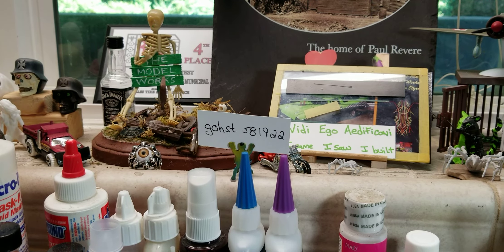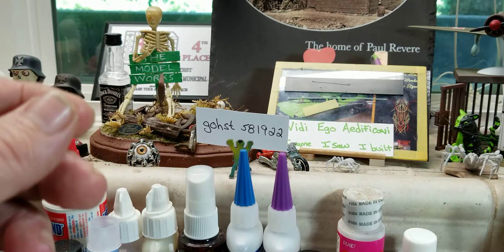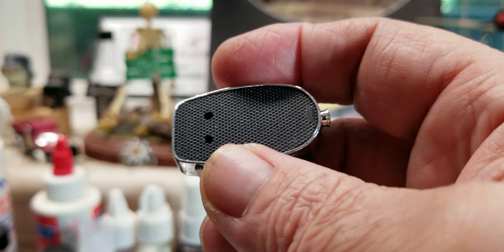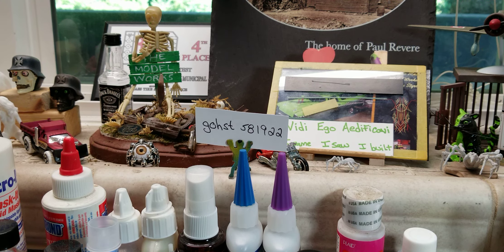A Model Works update